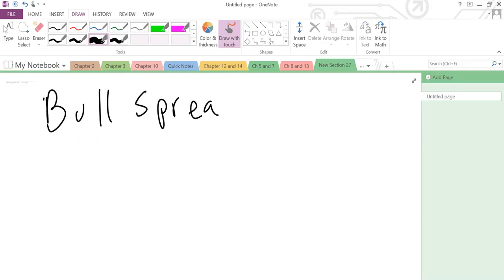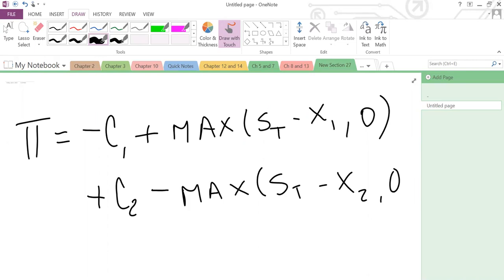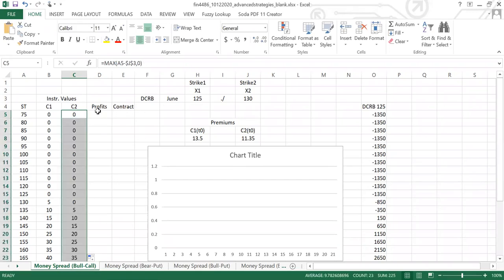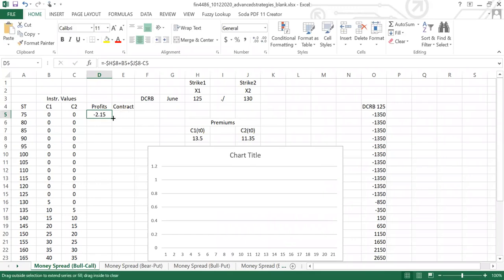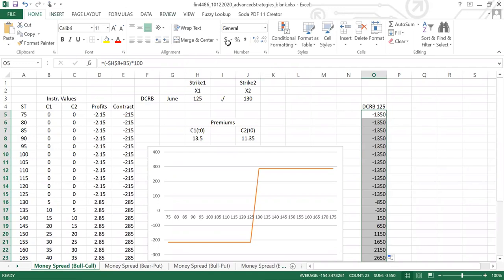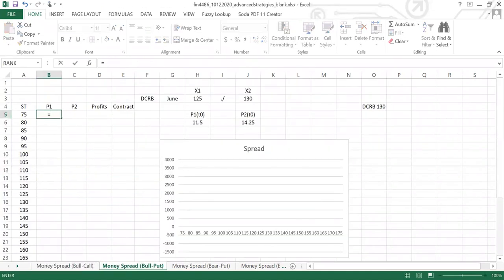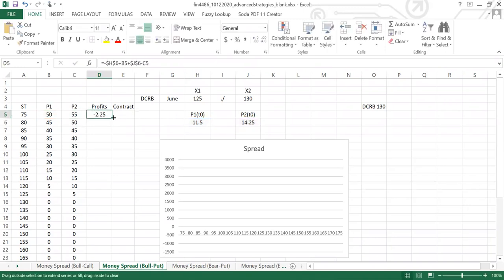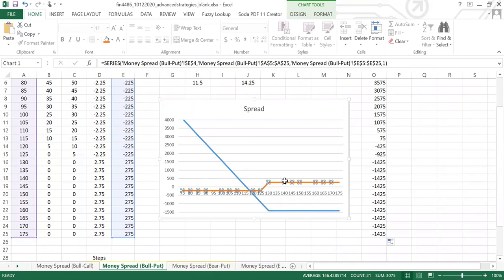Bull Spread with Calls and Bear Spread with Puts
Basic steps to design the payoff and profit diagram of a bull spread and bear spread (options) strategy, using call and put options, respectively.